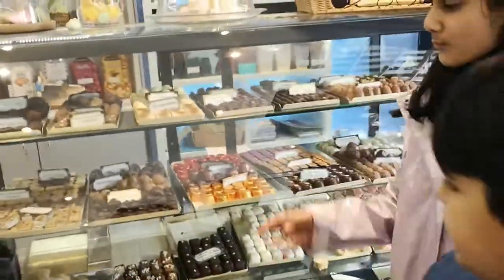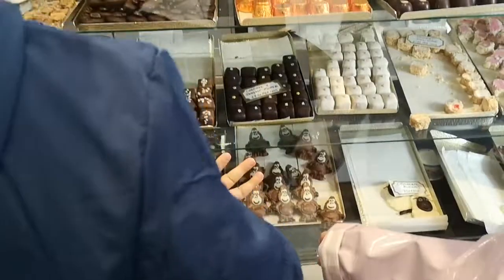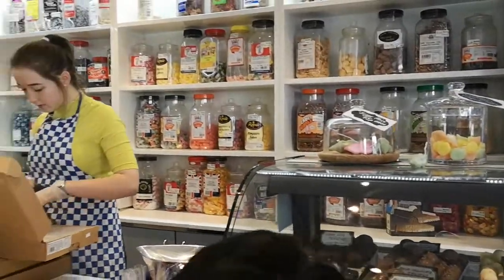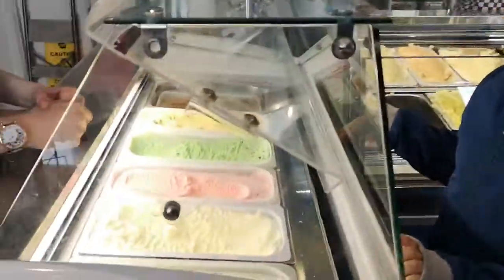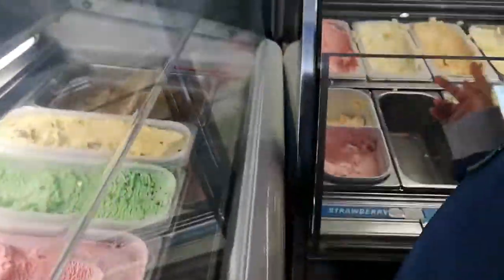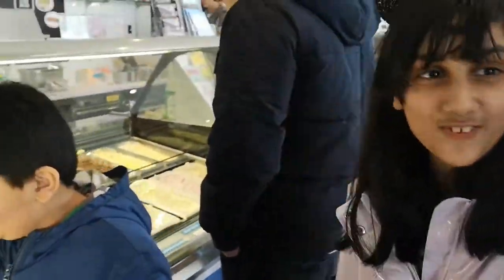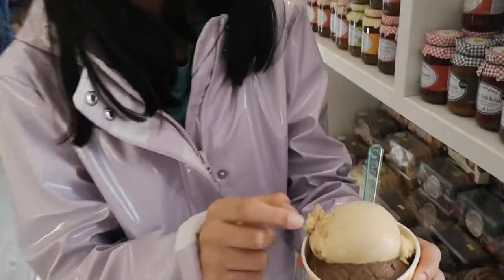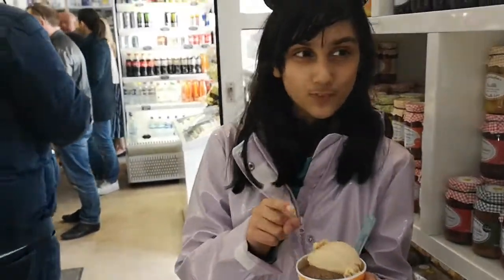Ice cream cafe parlor shop famous 1937 wirral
Ice cream cafe parlor homemade ice cream